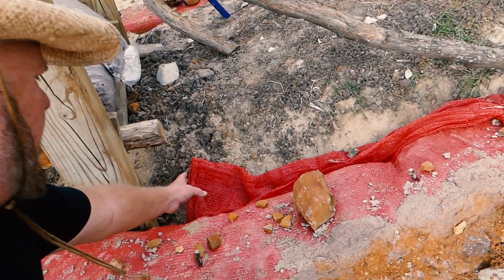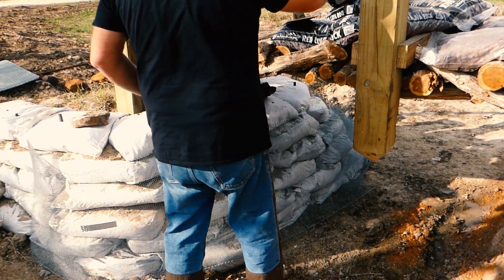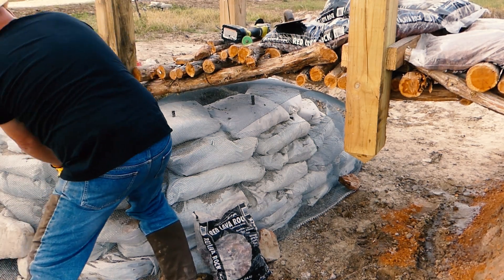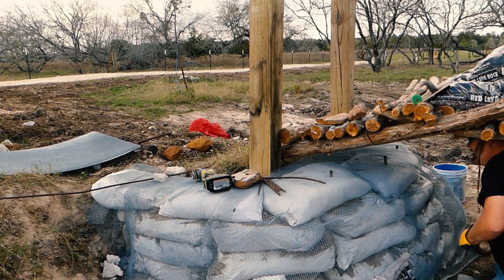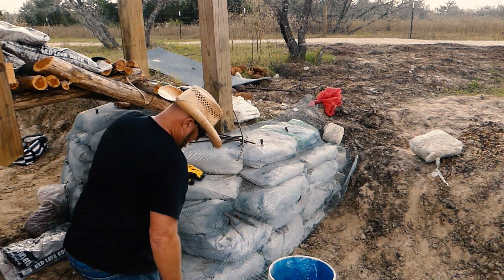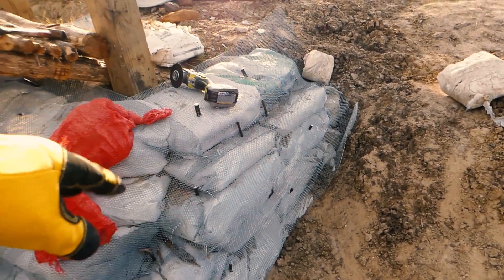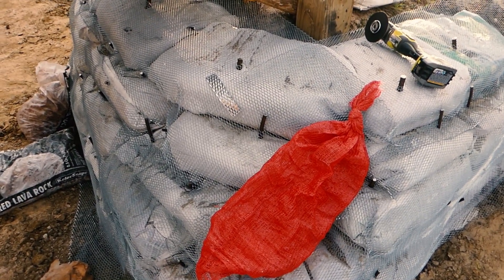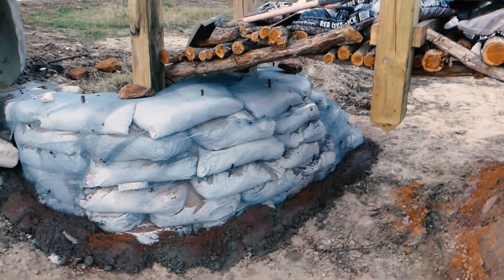Earthbag Wall Stucco Prep: Big Mistakes to Avoid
Earthbag walls offer a unique and sustainable building method but preparing them for stucco can be tricky. Especially true in this instance where this is an abutment for a bridge - it has structural value.

This video reveals the common mistakes that can lead to costly repairs and provides practical tips on how to avoid them, ensuring a smooth and successful stucco application.

Working with Earthbag is way different than normal 'up against a house' type of instruction. Let me explain my differences.

Alright, let's make this more casual and easy to follow!

So, you're getting ready to stucco your earthbag wall and need to prep it with wire mesh. Here's how you can do it:

Start with the Wire Mesh - I bought it at Home Depot in a 6 pack of 30" x 8' About $120:

Grab your wire mesh and start tacking it along the earthbags using any rebar as pegs to hold it roughly. The panels are easy to manage under my bridge as it has limited access. If you have the room maybe roll mesh is a better idea. You do you.

But make sure to keep it nice and tight. Cut some 8 to 16" repair spikes into the bags.

Secure the Mesh: Make sure the mesh is snug but not overly tight. It should sit flush against the bags. If the soil is a bit soft, you might need to use some tie wires that you installed during the wall construction.

Cover Openings. I used lots of spikes, some stainless wire and I poured a concrete footer to hold it all tight.

Smooth Corners: If you want your corners to look nice and smooth, you can round them out with the wire mesh. Beat the crap out of it with a small sledge.

And there you go! Your earth bags should be ready for a beautiful stucco finish. Comment is you want more tips.

Steve of 1000 Year Homes.